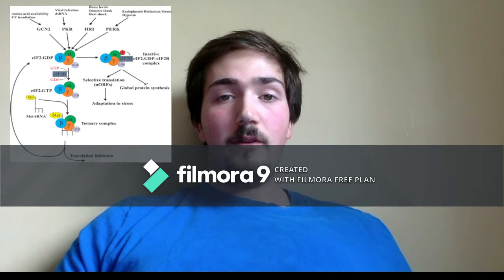Guanabenz: The Solution To The Cat Disease You've Always Had! - BREAKDOWN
In the first episode of the BREAKDOWN series, I clarify and elaborate on the science principles discussed in the first podcast episode: "Guanabenz: The Solution To The Cat Disease You've Always Had!"